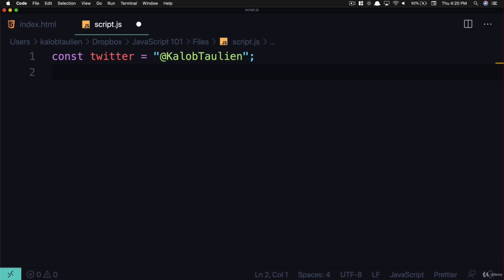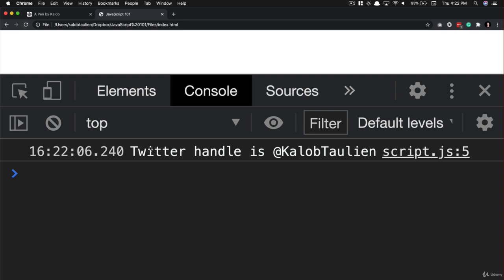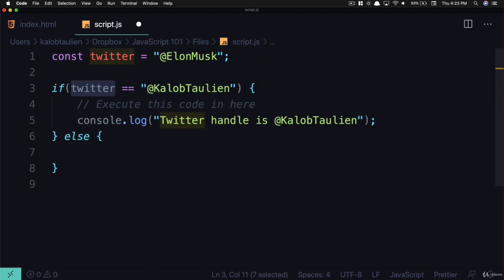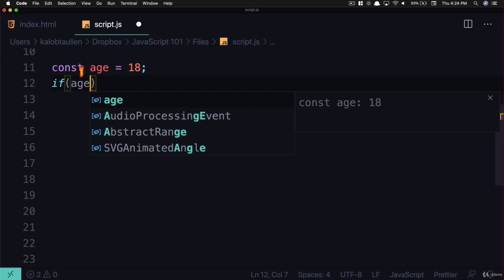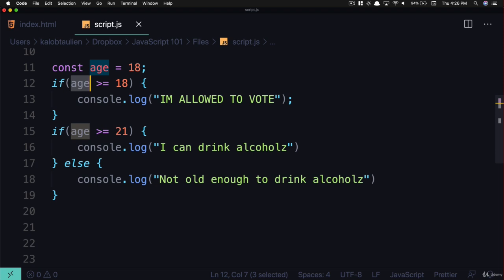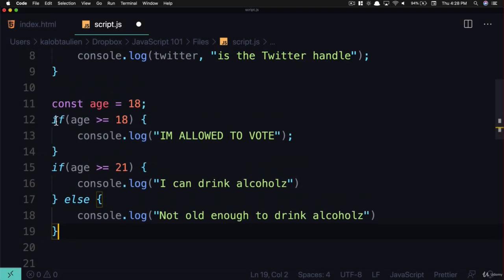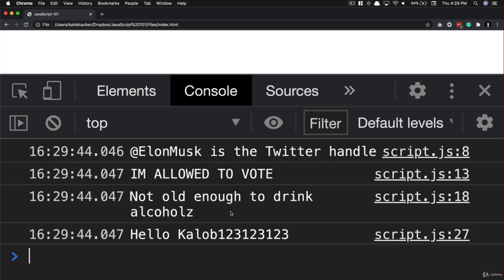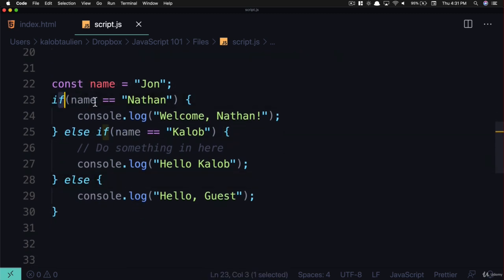13 Conditional statements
13  Conditional statements